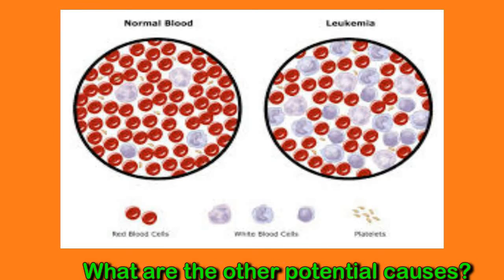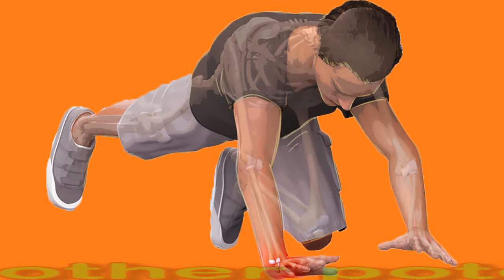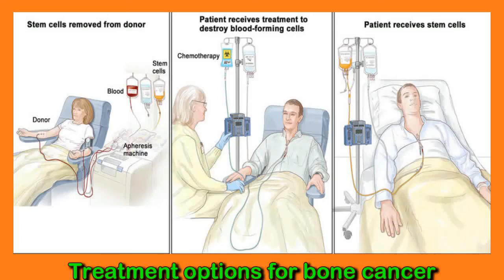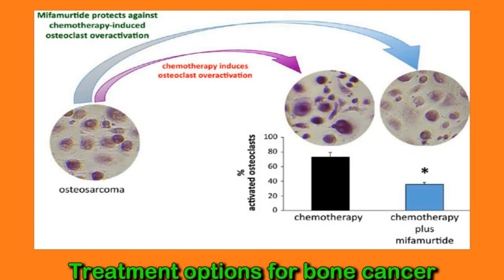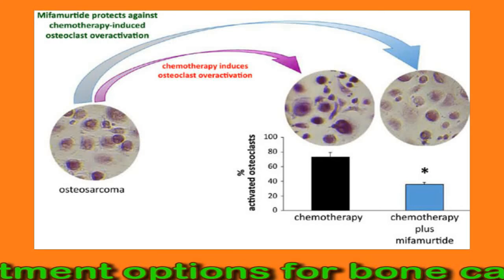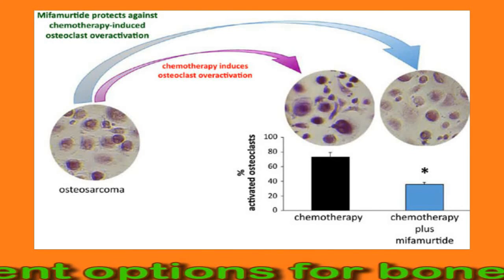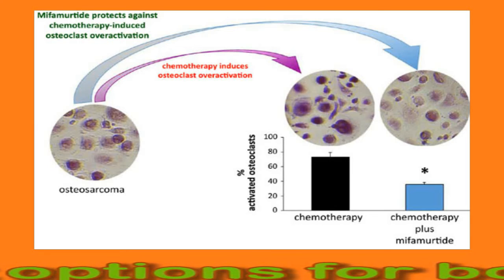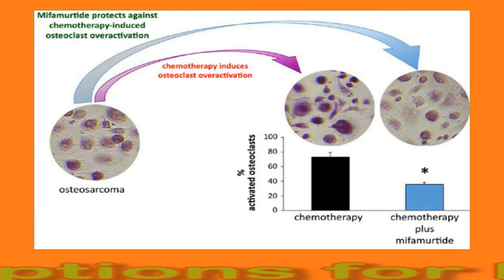Bone Pain: Causes And Symptoms